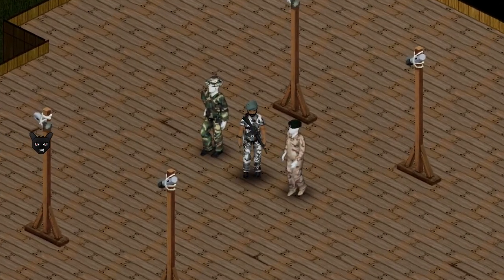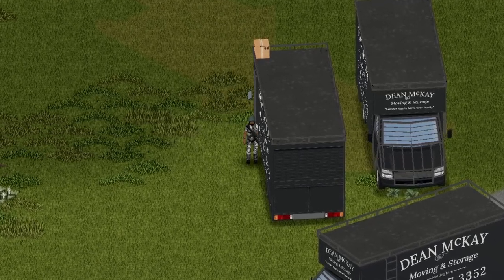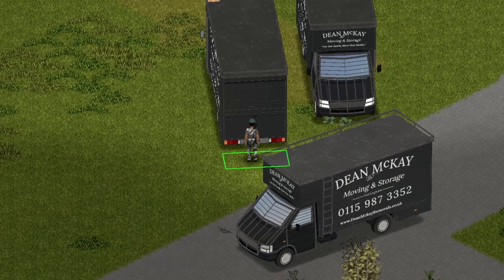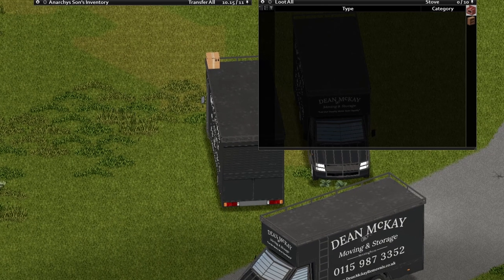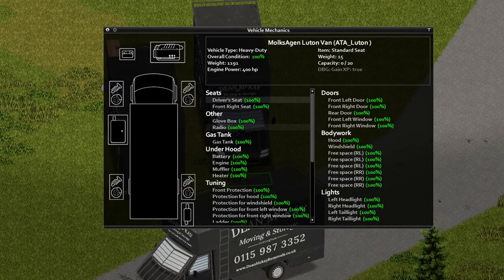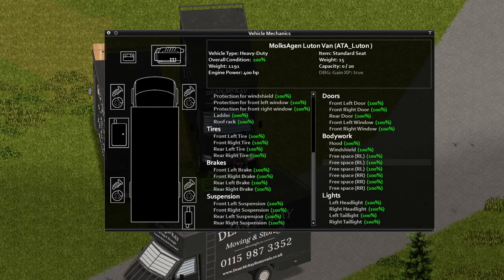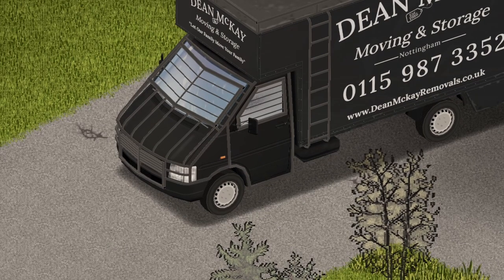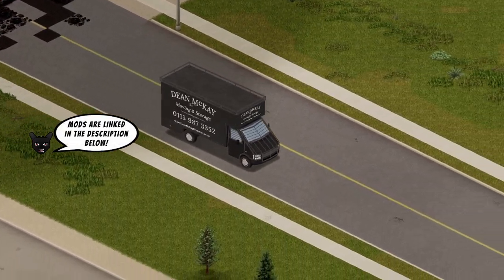This Moving Truck Could be Your Mobile Base! Truck Mod Showcase for Project Zomboid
This is a Project Zomboid Mod Showcase (Build 41) featuring an Autotsar Dean McKay Moving Truck that can become your new base?! Come find out what this mod has to offer and maybe download worthy.

Would recommend this mod to anyone who wants to live on the road!
Mod Name: Autotsar Tuning Atelier - MolksAgen Luton Van
Required Mods: Tsar's Common Library [MP updated]
Mod Devs: iBrRus and MrDanny